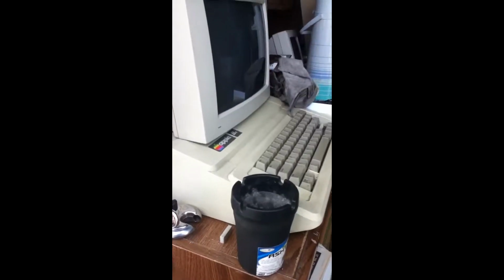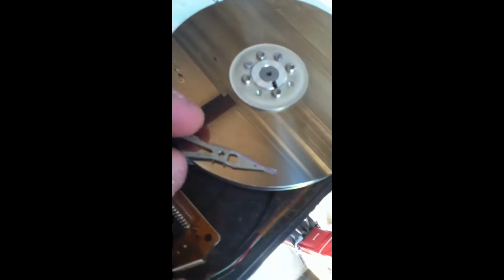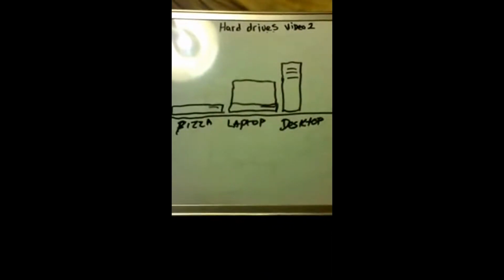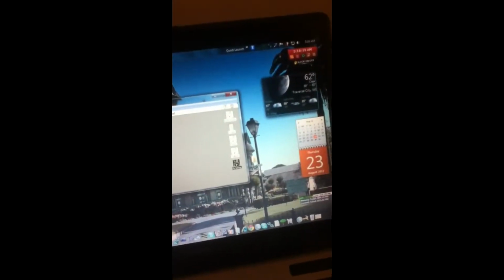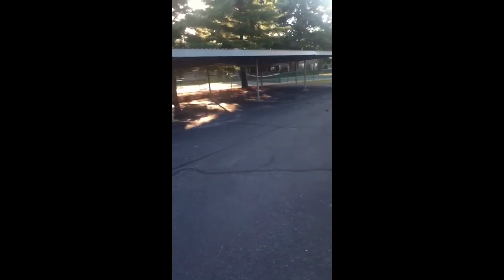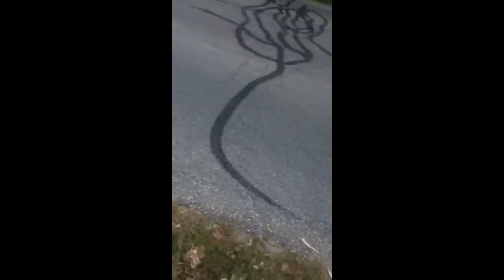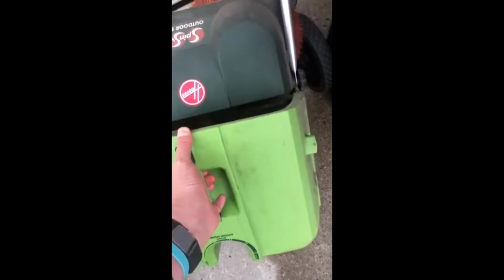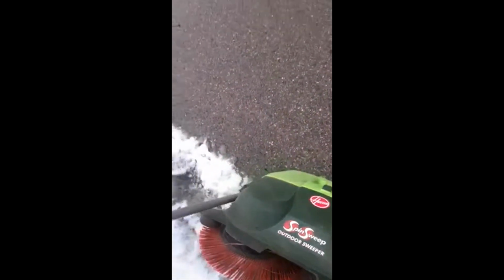My Edited Video